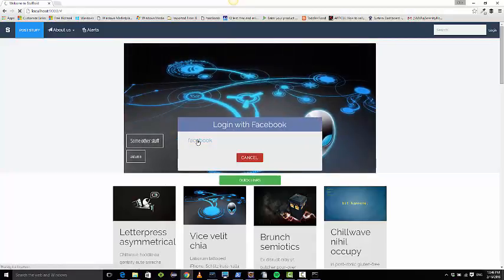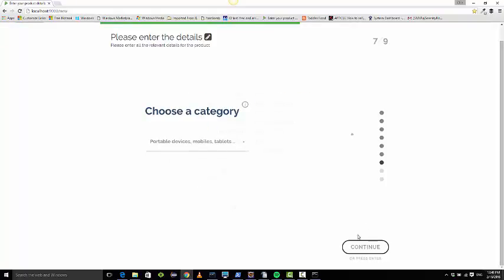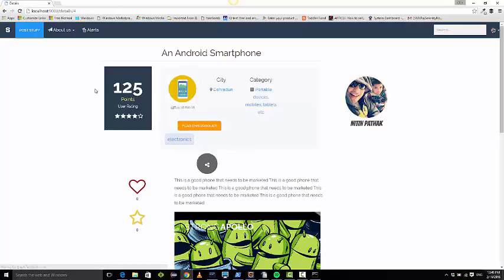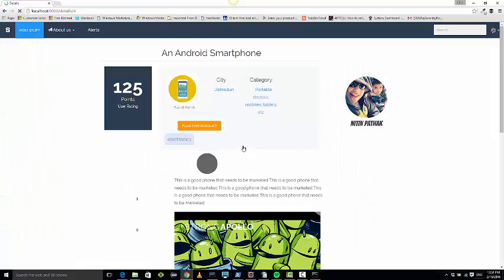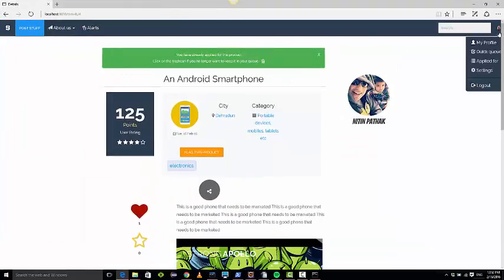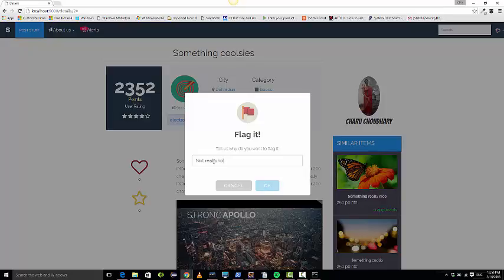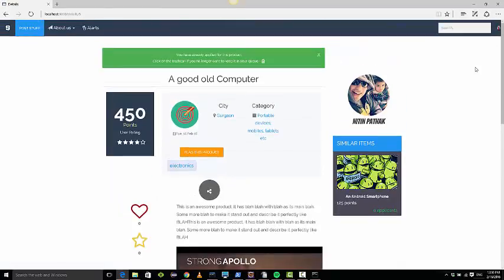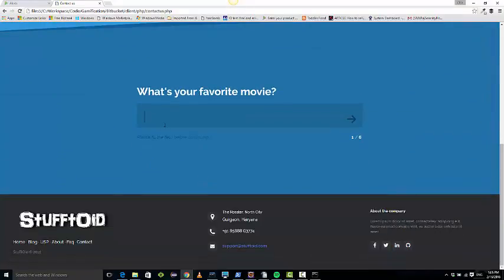Stuff so far